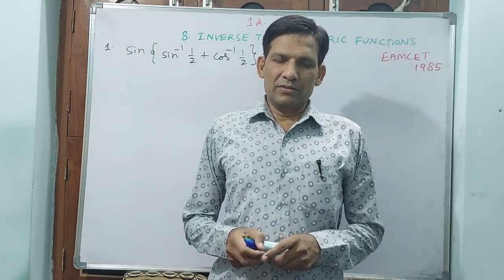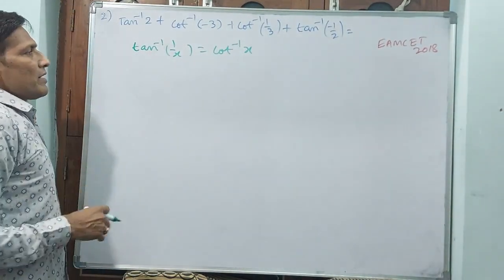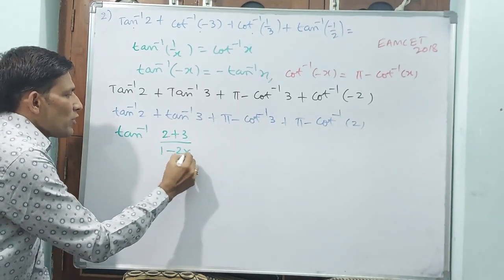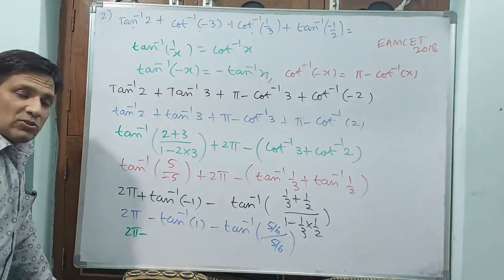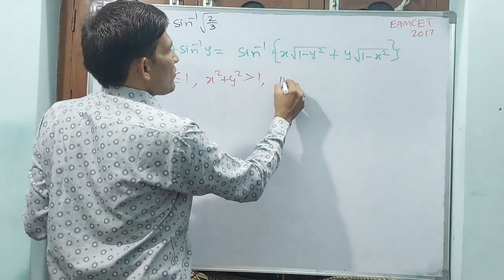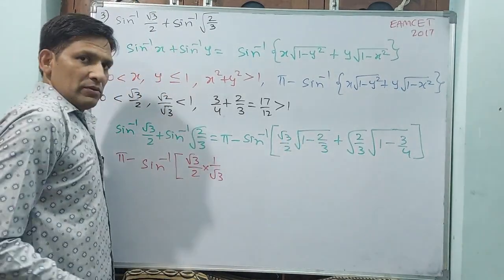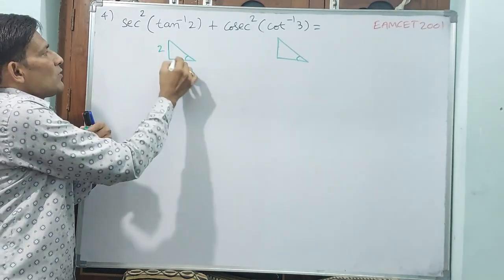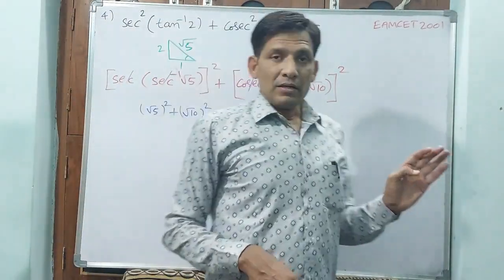EAMCET, INVERSE TRIGONOMETRIC FUNCTIONS, INTER 1A, PART 1